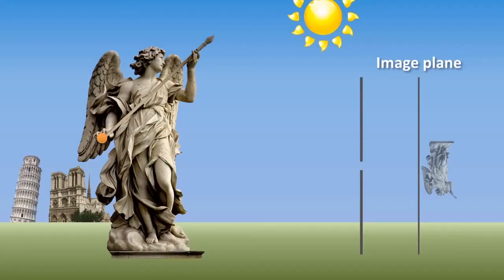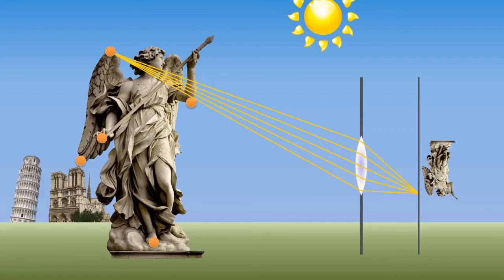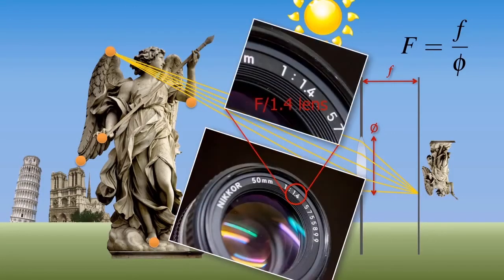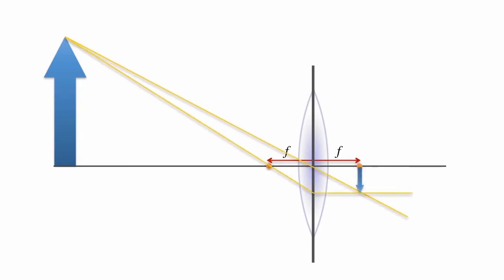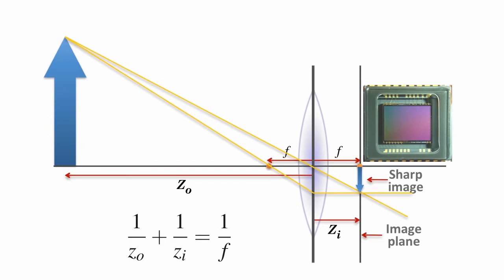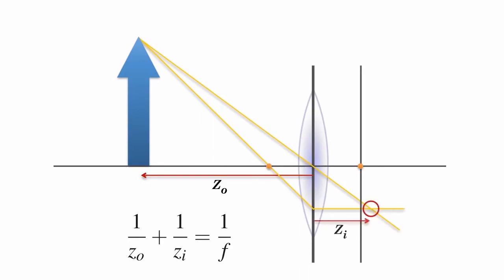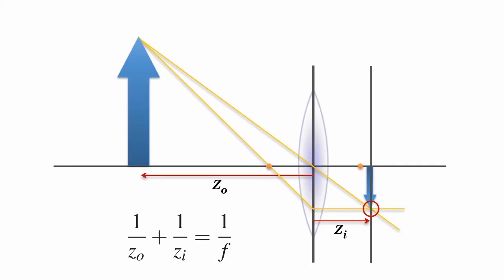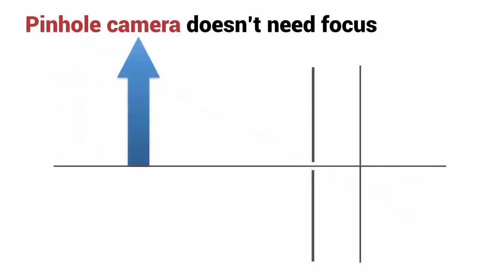Pinholes and lenses